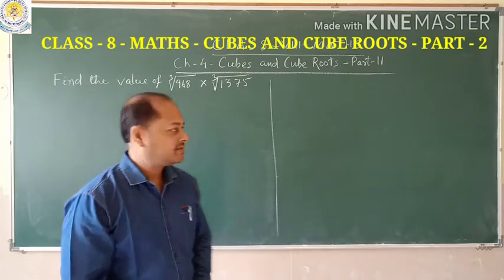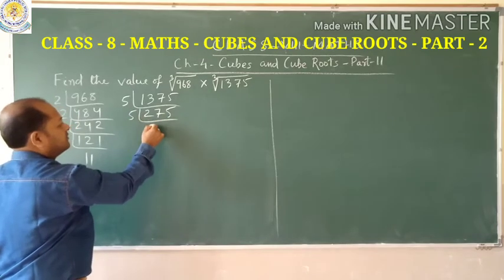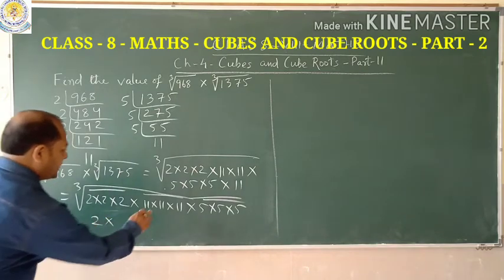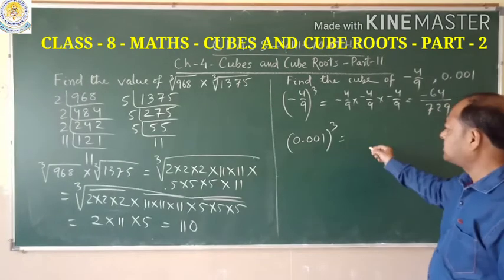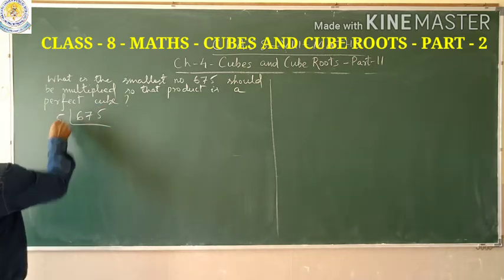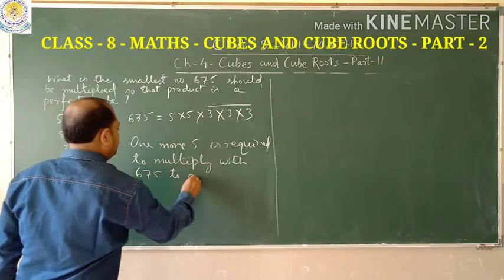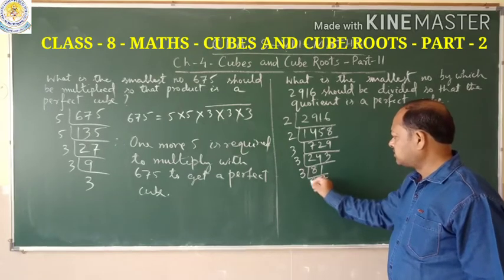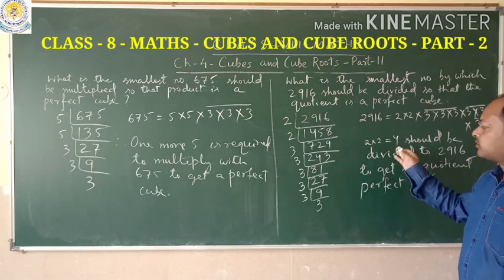Class-8-Maths-Ch-4-Cubes and Cube Roots-Part-2